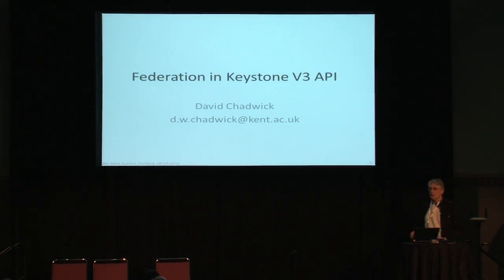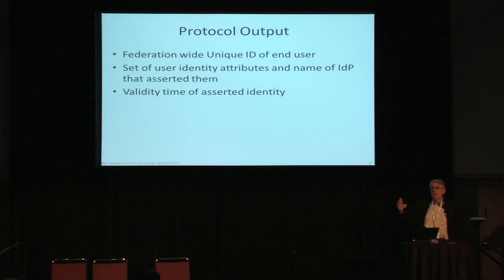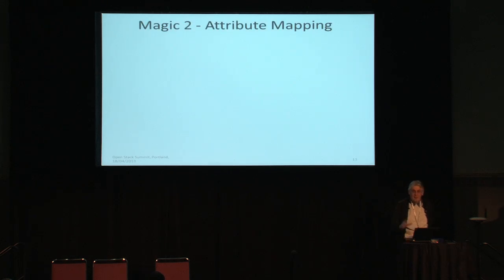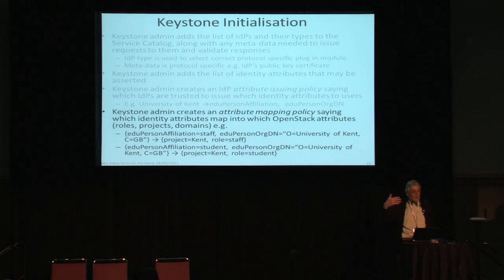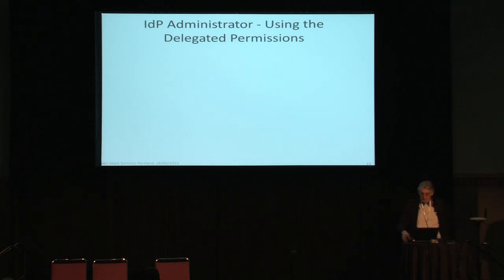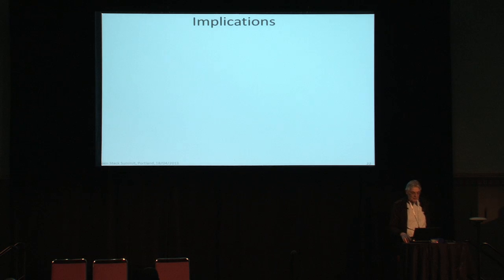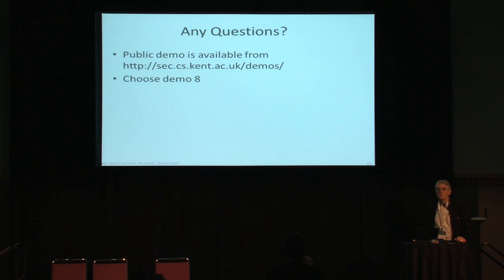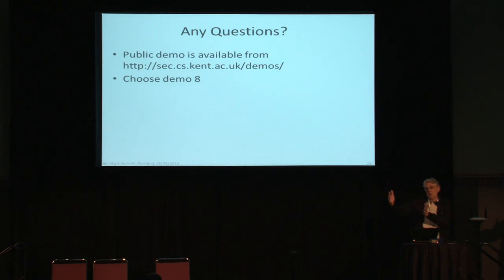Federated Access to OpenStack via Keystone v3 API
Speaker: David Chadwick (University of Kent)

This presentation will provide an update on the progress in adding federated authentication and authorisation to OpenStack via modifications to the Keystone v3 API. This will allow organisations to use their existing internal authentication systems so that their users can access both public clouds and internal private clouds and services using the same set of credentials. This will simultaneously reduce the management overhead costs to the organisation and the multiple credential management nightmare to users.

This talk will be of general interest to all OpenStack users.